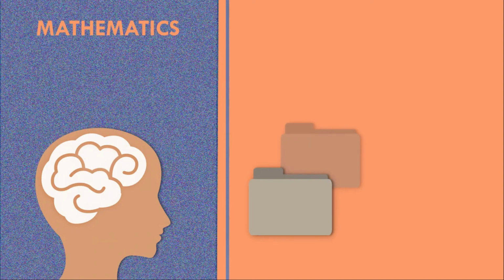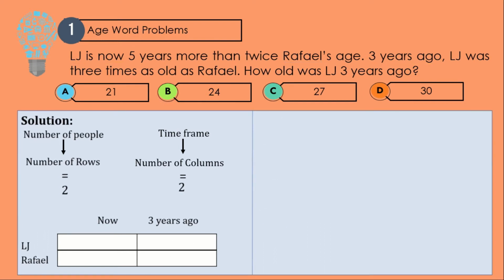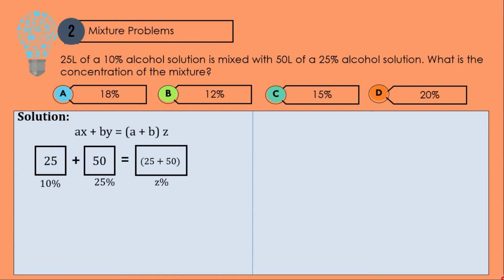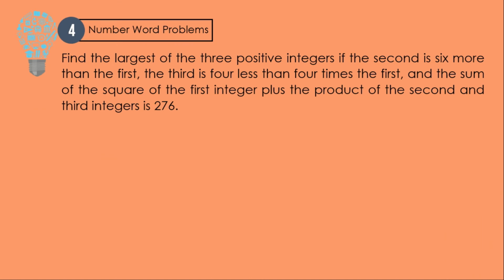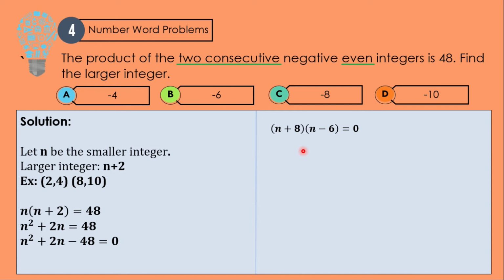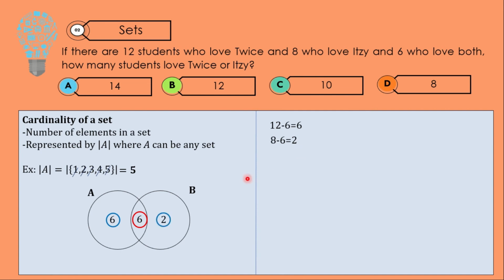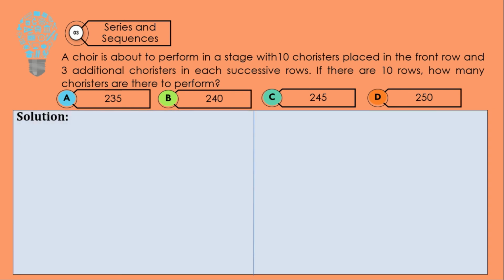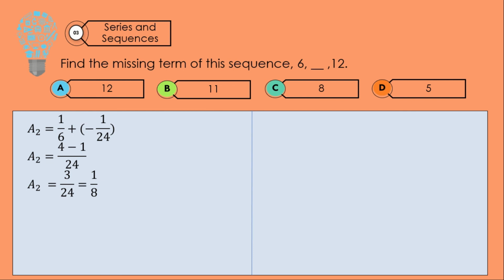Mathematics part 3 WORD PROBLEMS, SERIES AND SEQUENCES | DOST Scholarship Examination Review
Good day aspiring scholars! our  Mathematics lecture video part 3 is finally up! in this video we will tackle word problems, series and sequences. this lecture video is prepared by Mr. John Noli Pomentil, a Geodetic Engineering student at the Visayas State University. Don't forget to answer the pre-test!